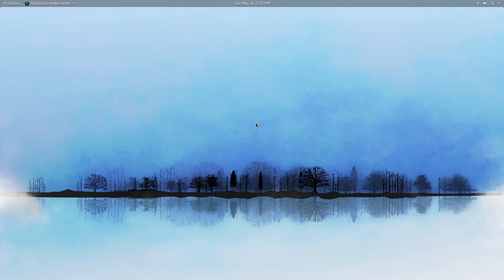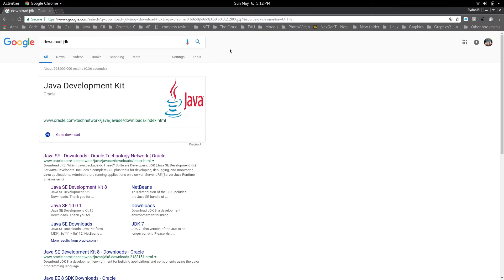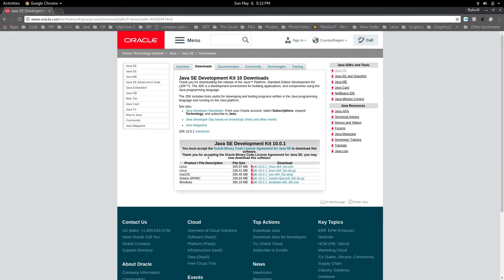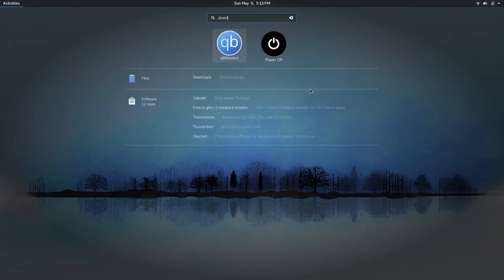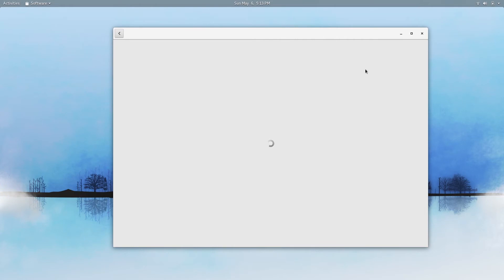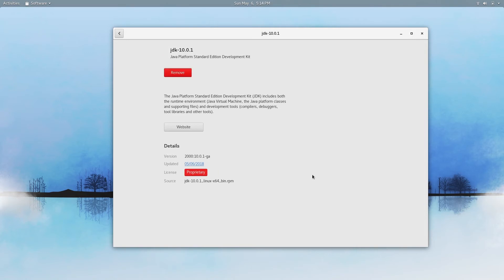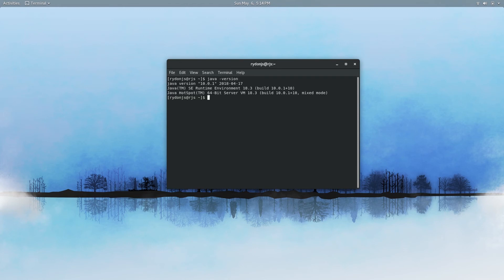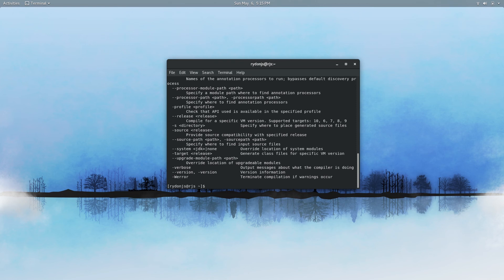Installing JDK on Linux Fedora 28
How to install JDK on Linux Fedora 28.